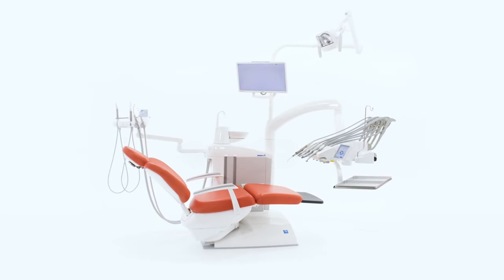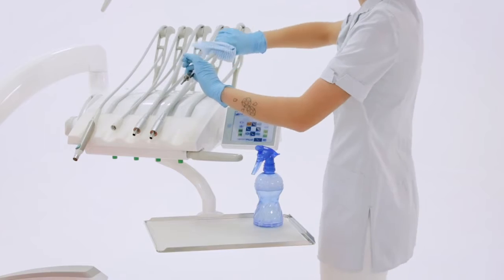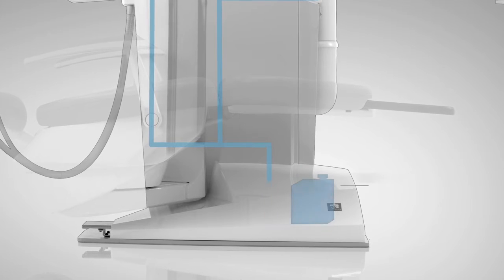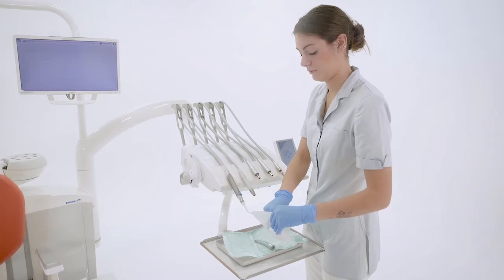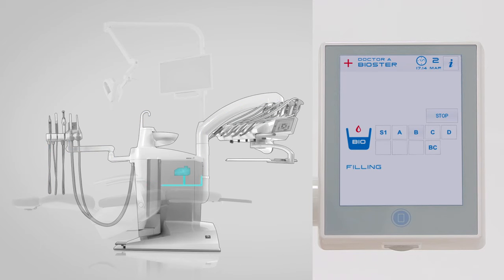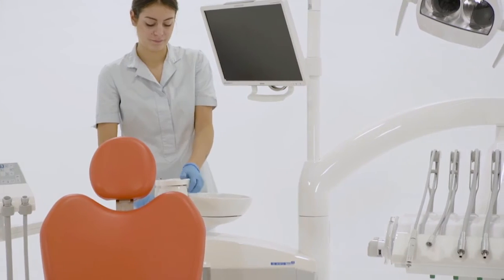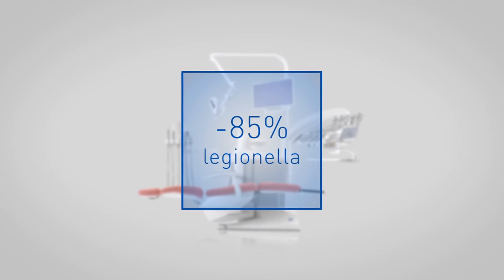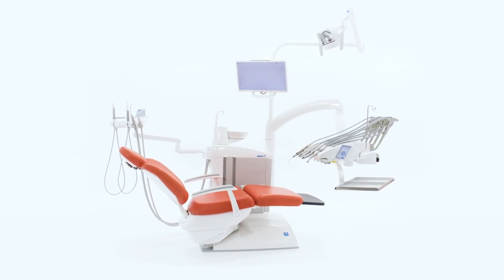Stern Weber Hygiene System Advanced protection English